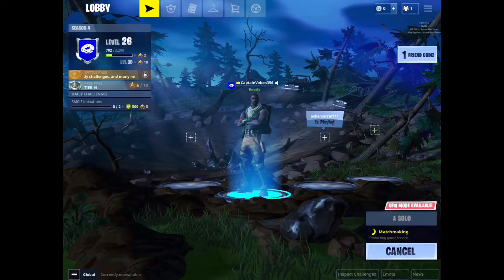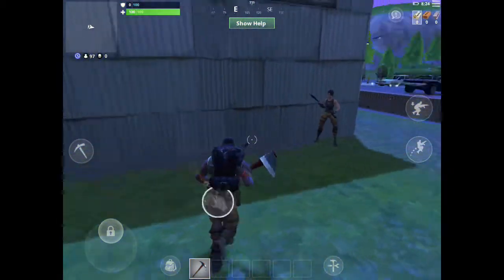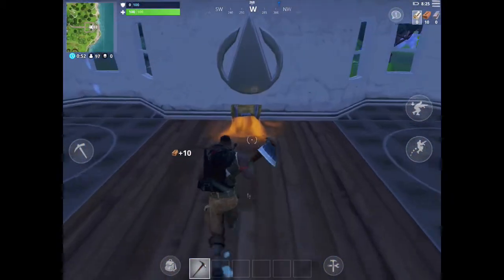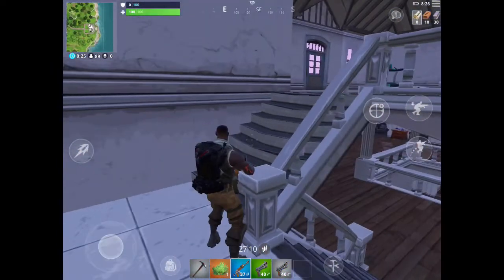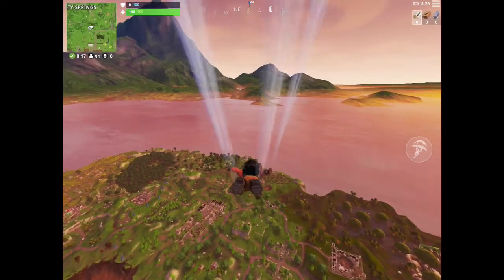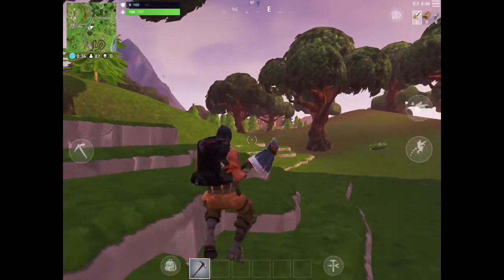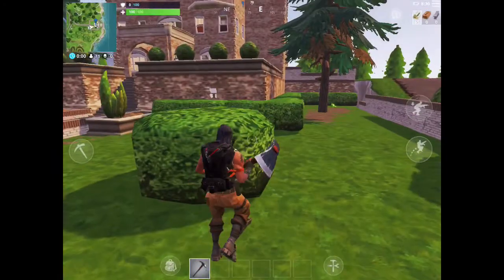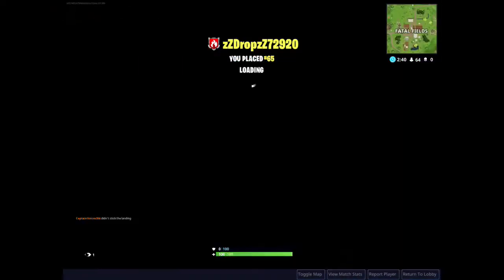My First YouTube Video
Sorry if it is bad this is my first time YouTubing. Don’t worry I will make better videos.